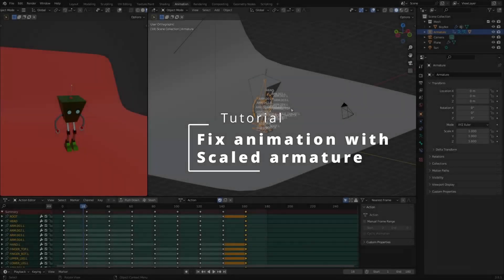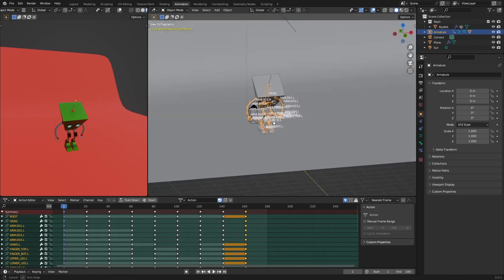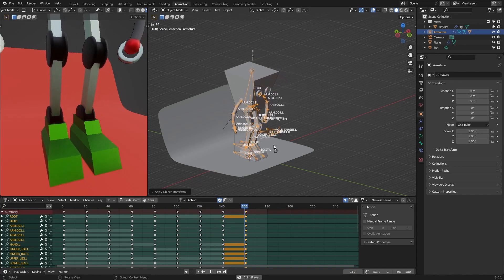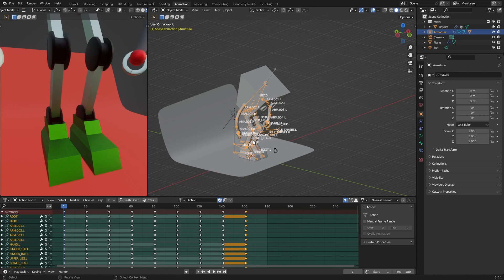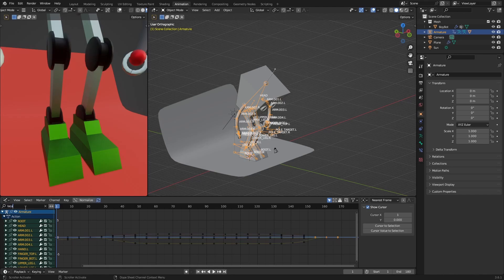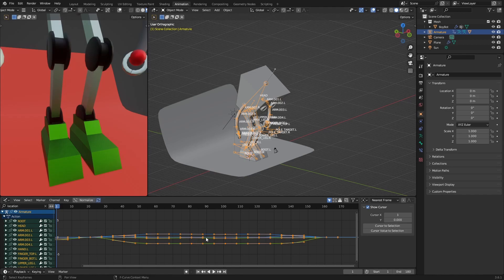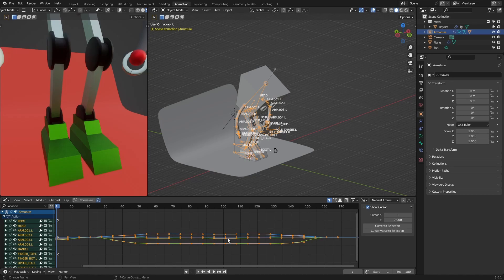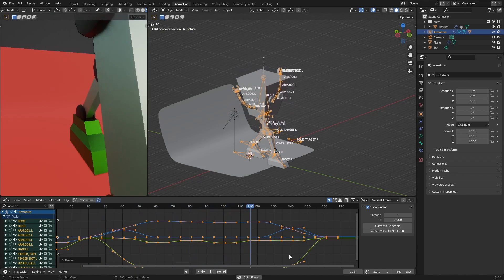Tutorial: Fixing animation with scaled armature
If you've created a bunch of animations in Blender and had to scale and apply the transformations of your armature and that got your animations messed up, this video will save you a lot of time!

Want to make your own game or animation? Our store have many assets to help you achieve that and save some time. Check it out!

Consider buying us a cup of coffee to support us!